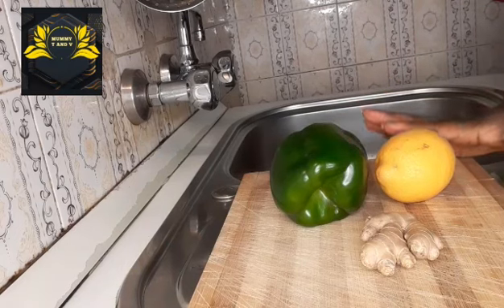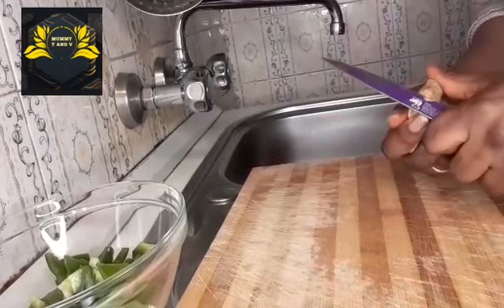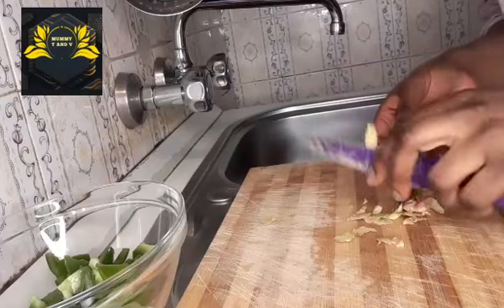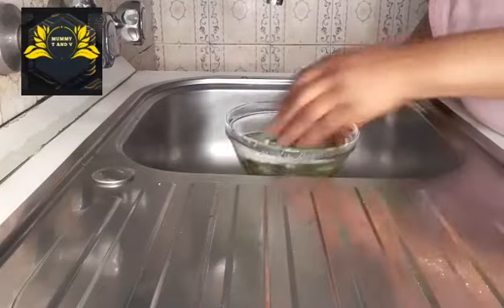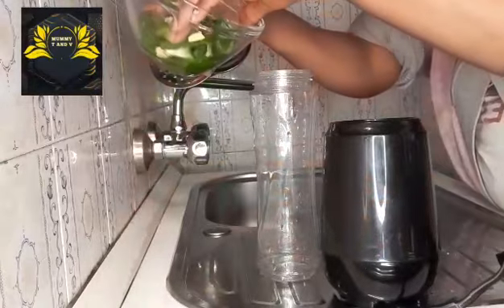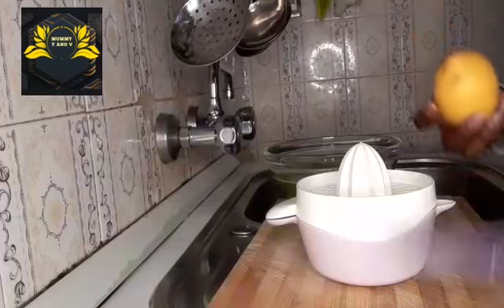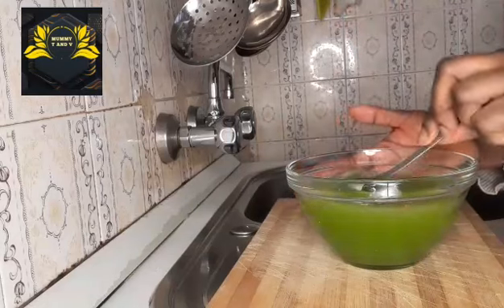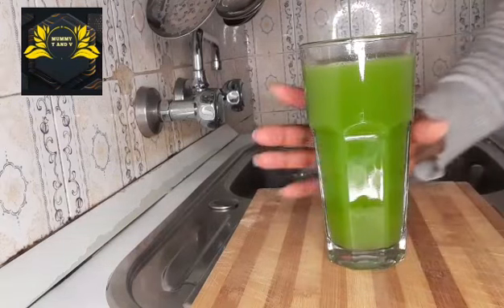Bell Pepper Lemon Ginger Juice//mummy t and v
this recipe  is very  healthy , belle pepper  juice, you will  like

Instagram mummytvm